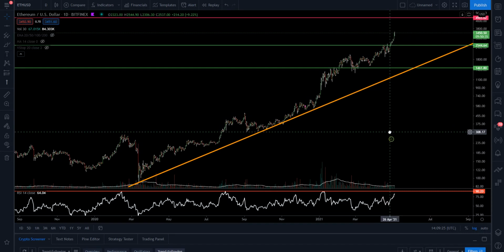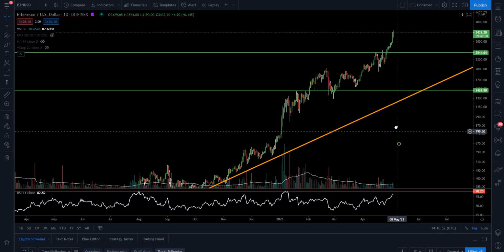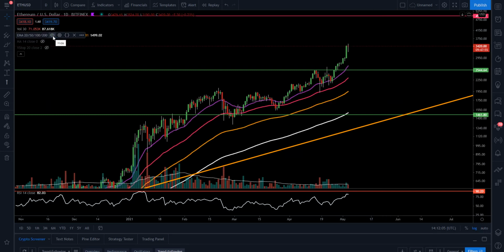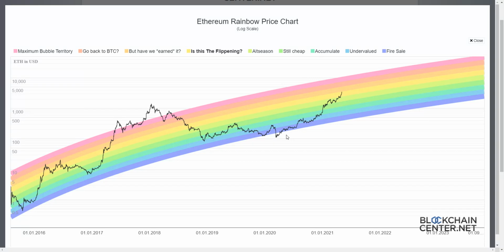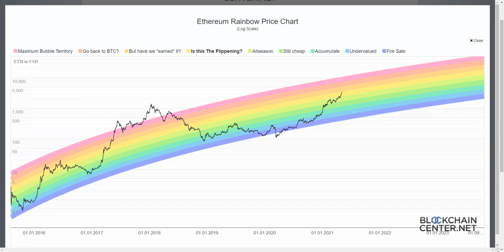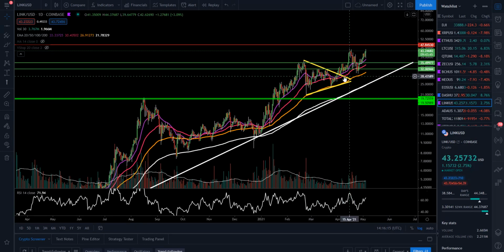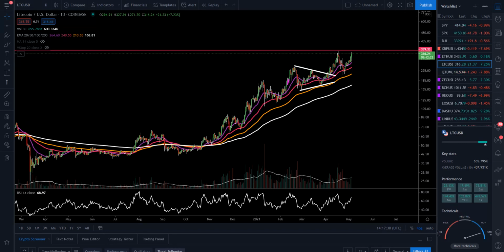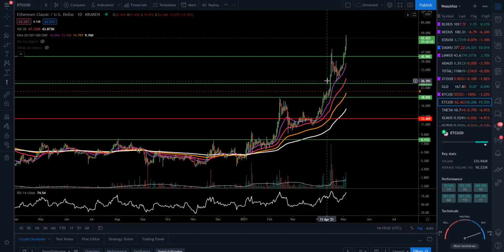ETHEREUM, LITECOIN, LINK, ETC PRICE UPDATE!!!! WATCH THESE LEVELS!!!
Entertainment only!

Romans 10:13